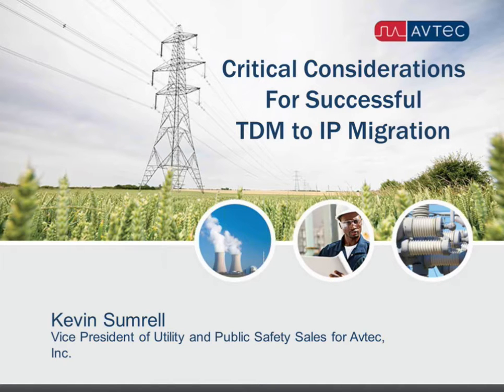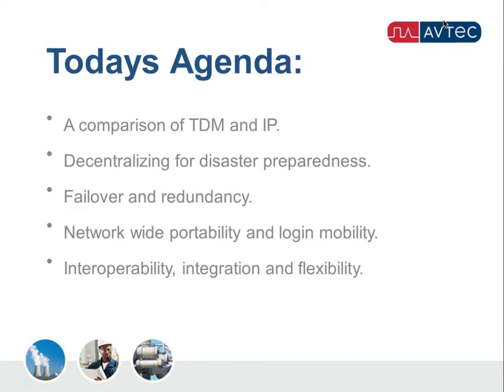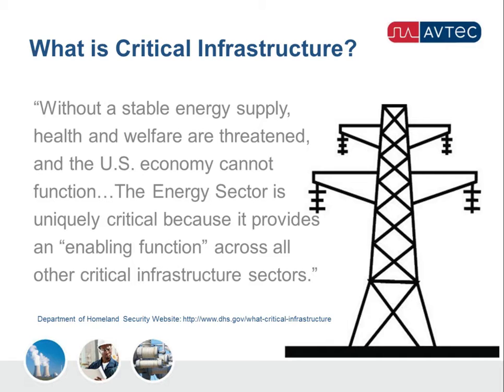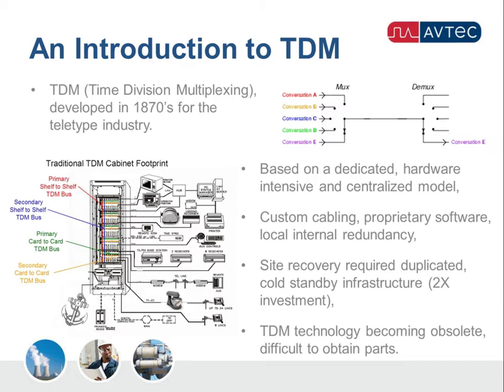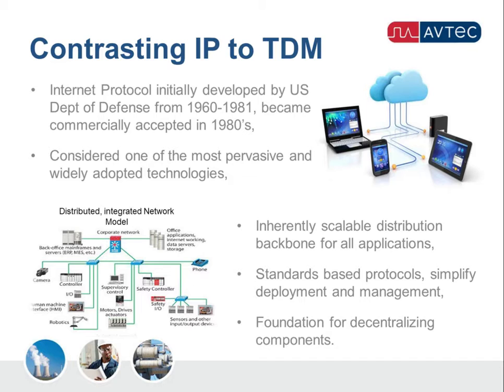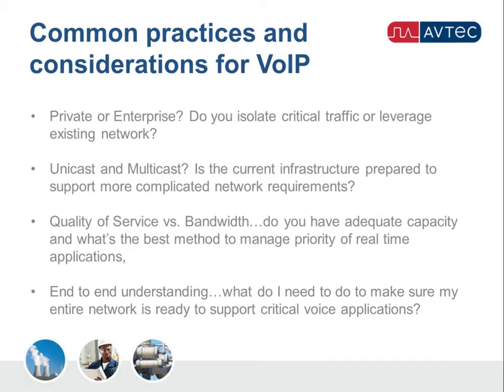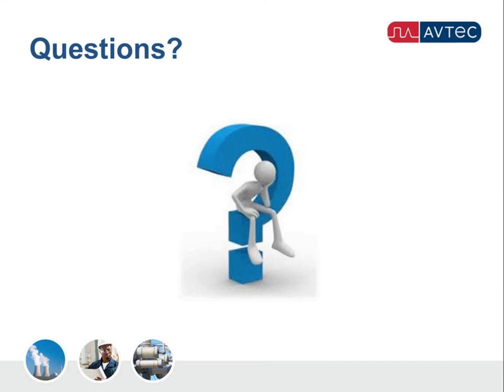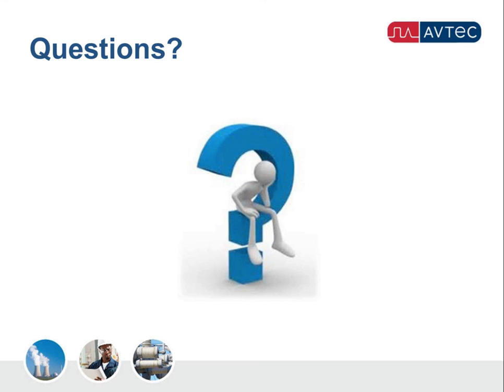Critical Considerations for Successful TDM to IP Migration - Utilities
When it comes to the topic of TDM to IP migration, industry experts agree that it is a matter of when — and not if — utilities will make the move. Learn about key considerations in planning or preparing for your own TDM to IP Migration.

TOPICS INCLUDE:
• A comparison of TDM and IP technologies
• Decentralizing for disaster preparedness.
• Failover and redundancy.
• Network-wide portability and login mobility.
• Interoperability, integration, and flexibility.